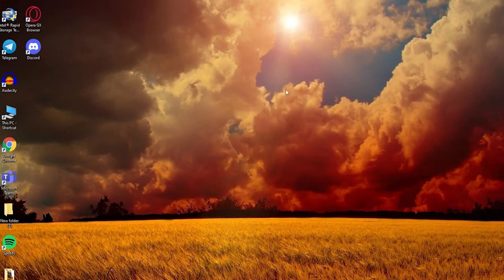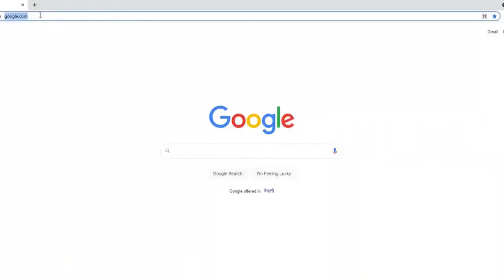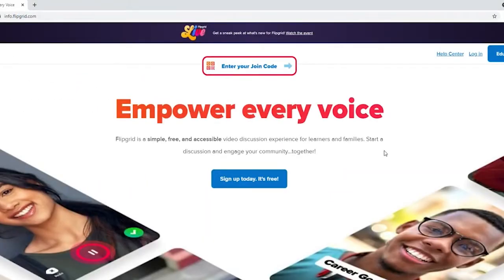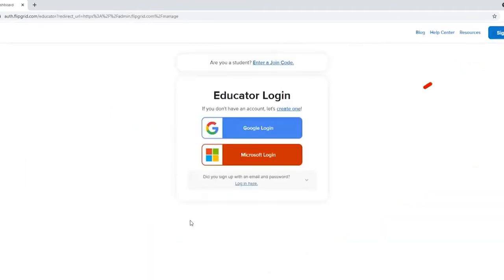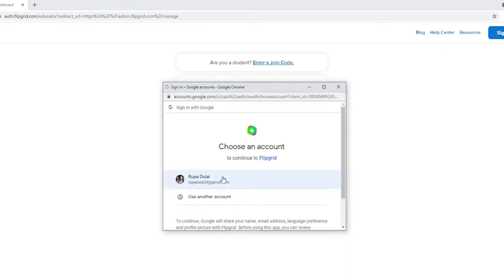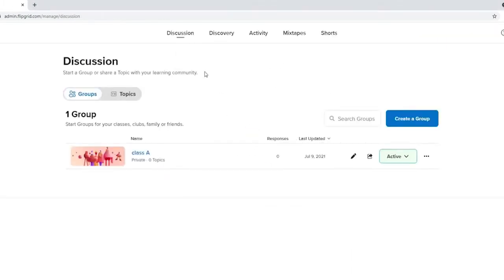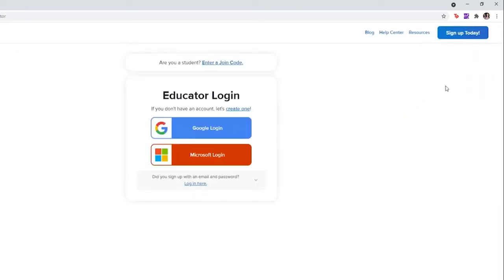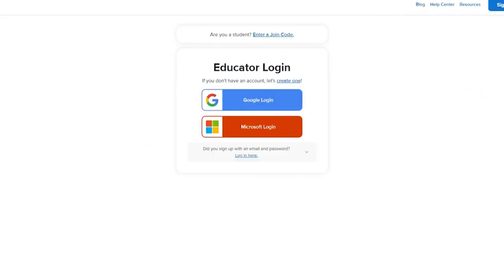How to Log Out FlipGrid | FlipGrid Sign Out Step by Step Process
Hello everyone, welcome to another video. In today's video, you're going to learn How to Log Out FlipGrid. Turn on the bell icon to get updated on our new videos.